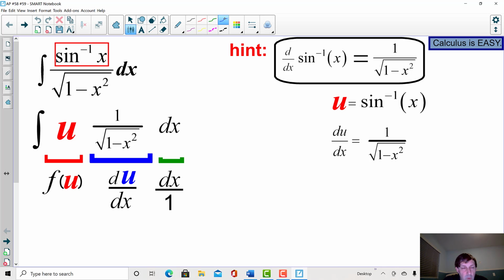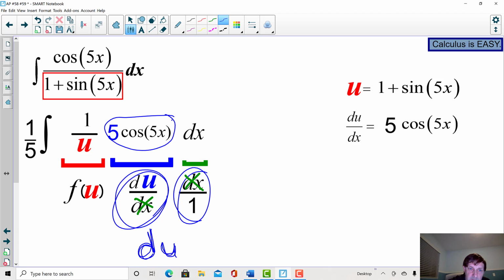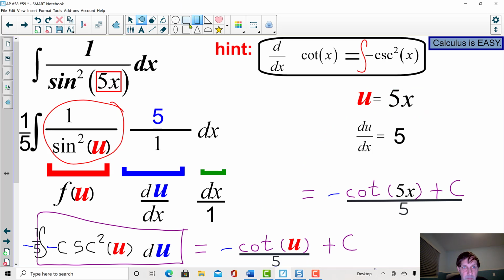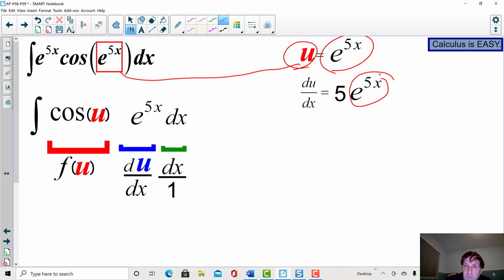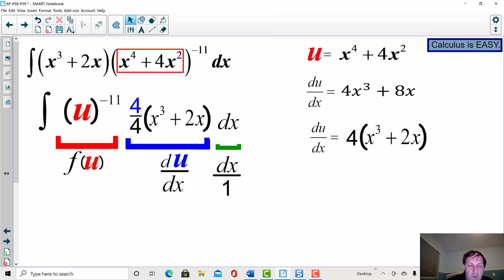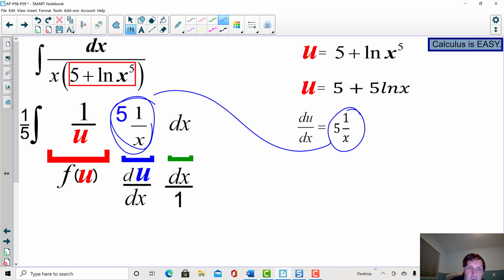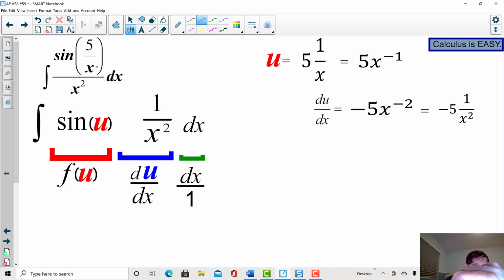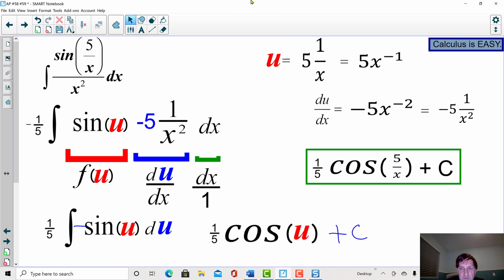Leanza AP Calculus Antiderivatives Part 3 HW # 58 #59